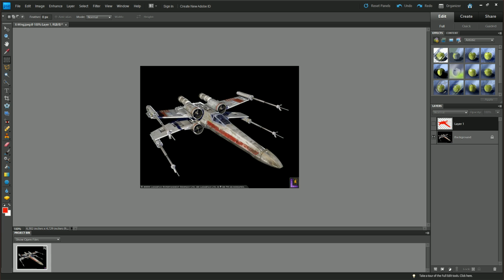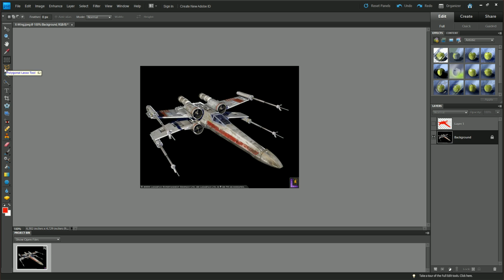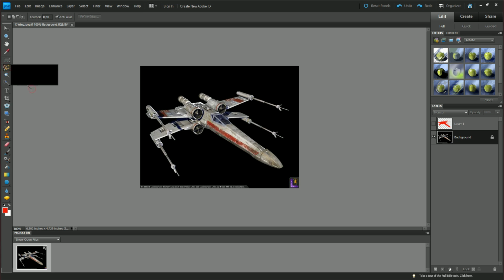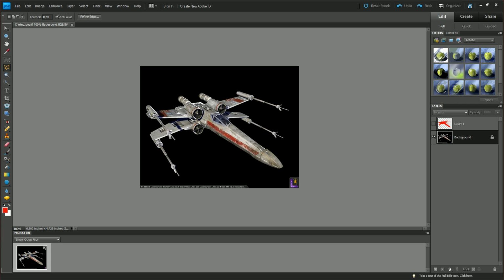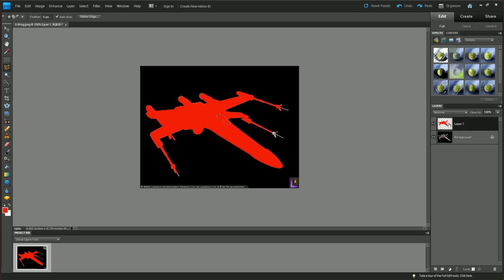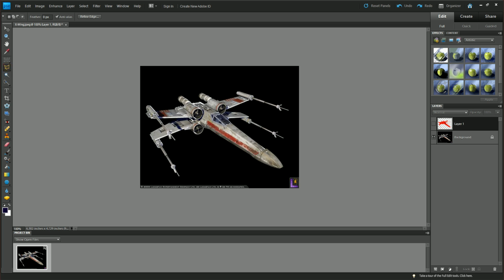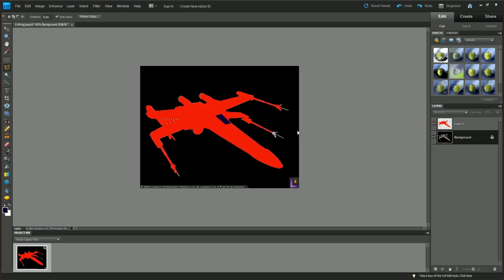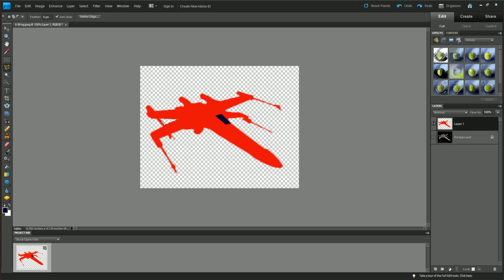Photoshop Polygonal Lasso